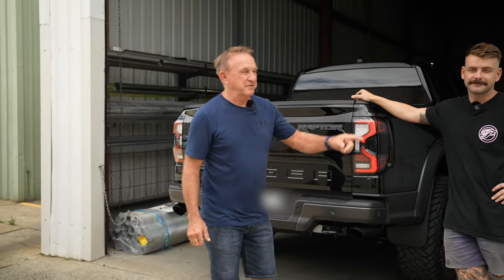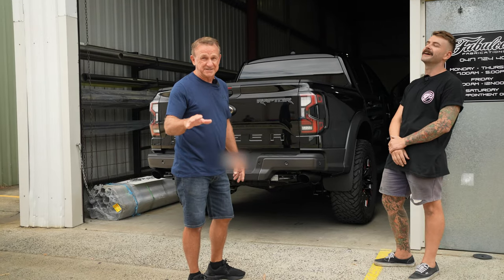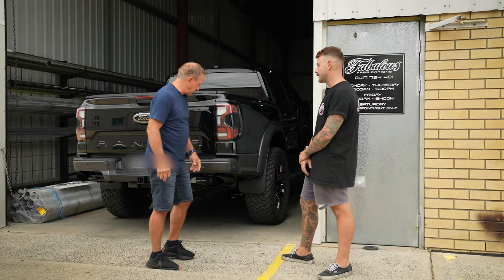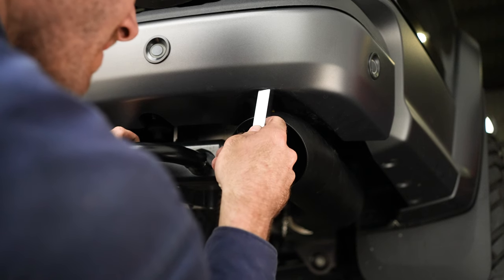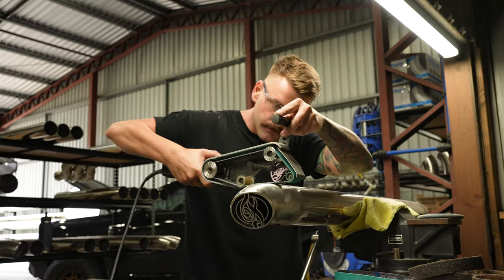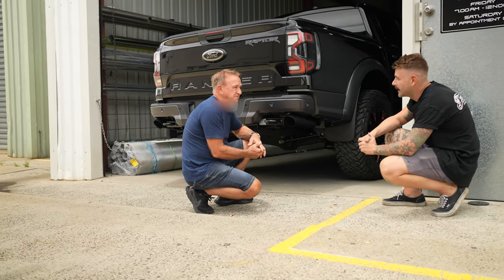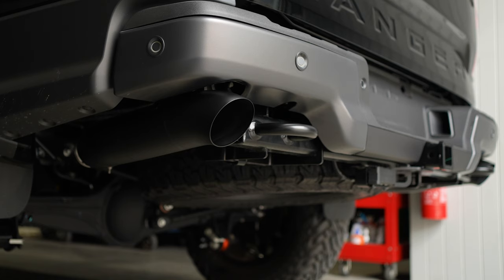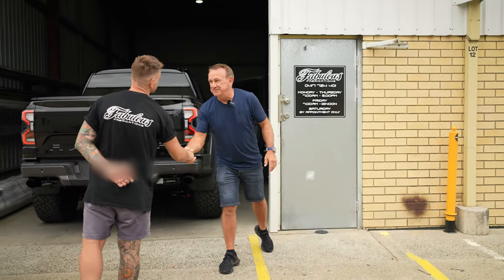Next Gen Raptor Exhaust Mods with Russell Ingall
We've had a huge amount of requests for modifications to the factory exhaust found on the Next Generation Ford Raptor. Including one from Ford legend, and all round good guy, Russell Ingall.

He stopped by Fabulous a little while ago to have one of our 4 inch kits fitted to his rig, here's a little run thru of his visit and our kit.

This kit comes as a weld on item through the convenience of stainless steel v-band clamp sets. It is 4 inch stainless steel in construction, purge welded for strength and durability and powdercoated matte black to compliment the aggressive styling of the Ranger Raptor.